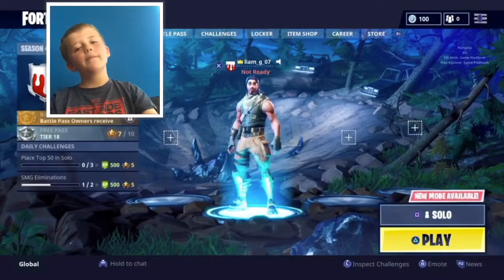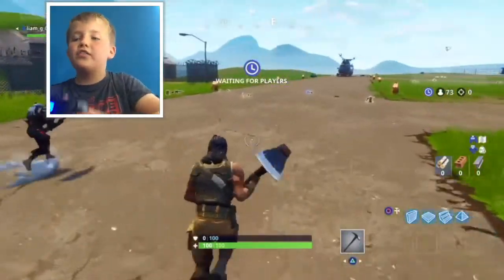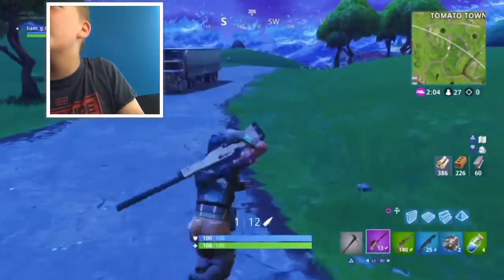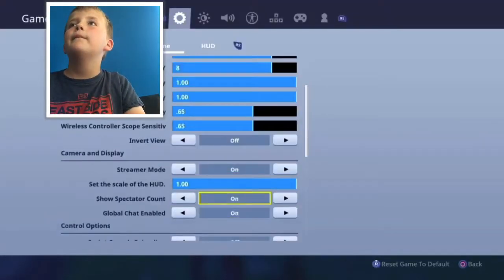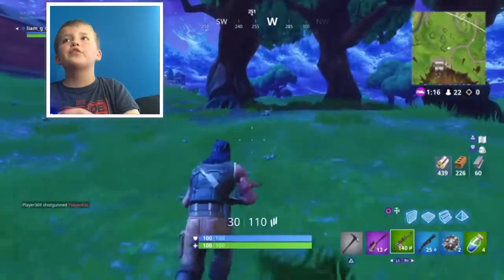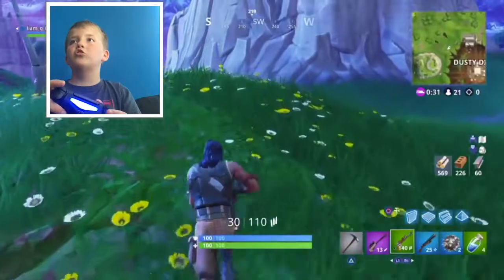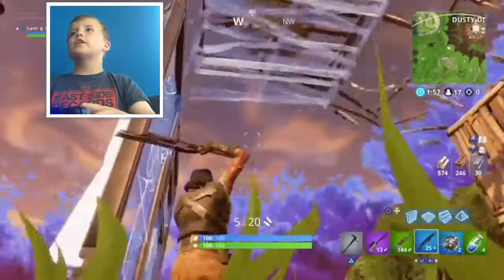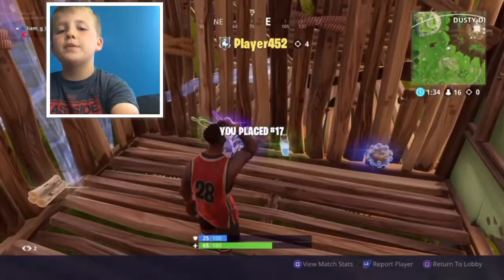The No Jump Challenge!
Do you like the new face cam?